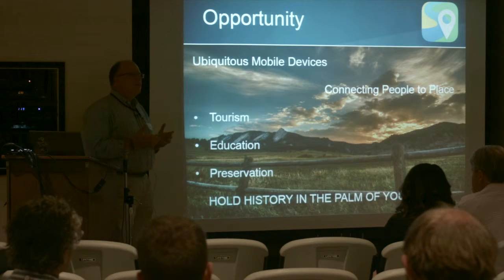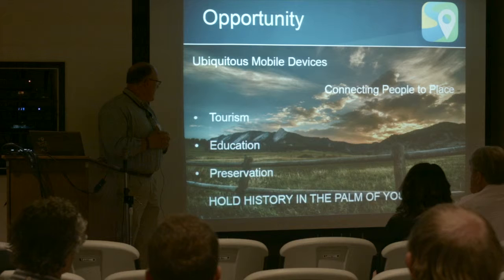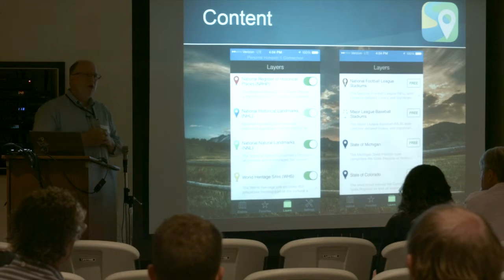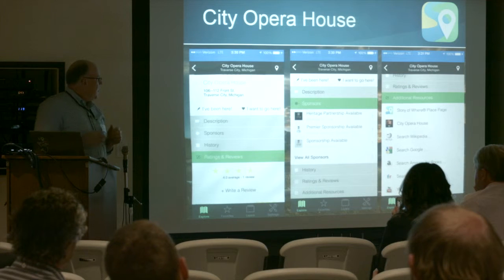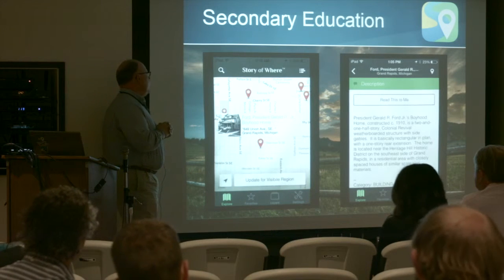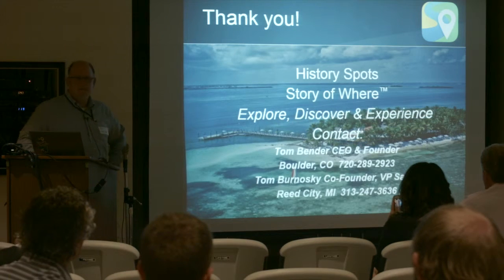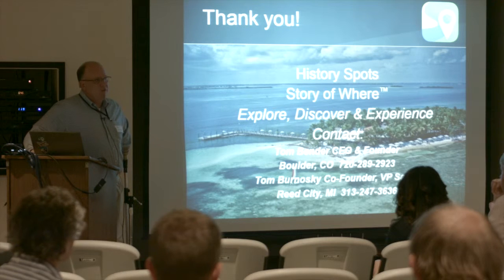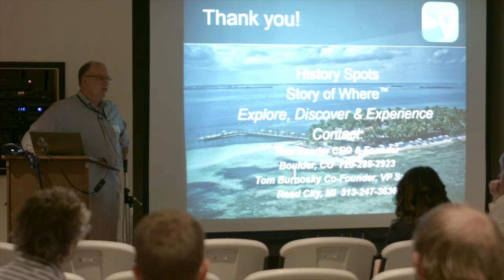Historyspots.com - July 2015